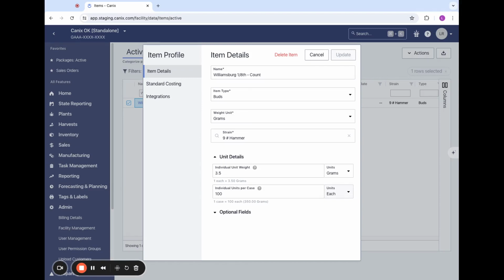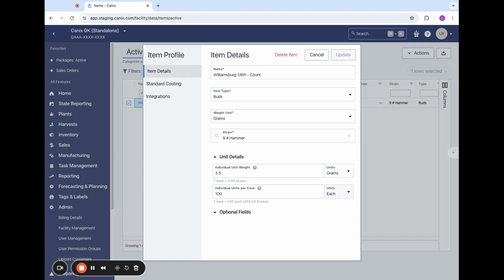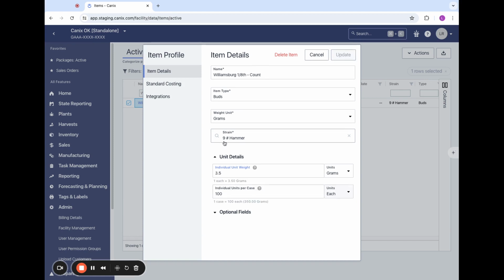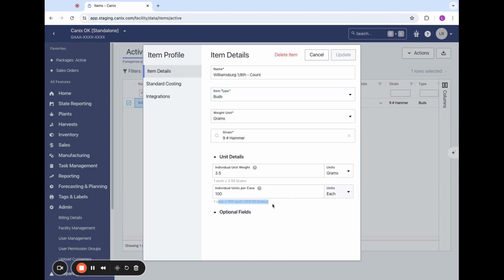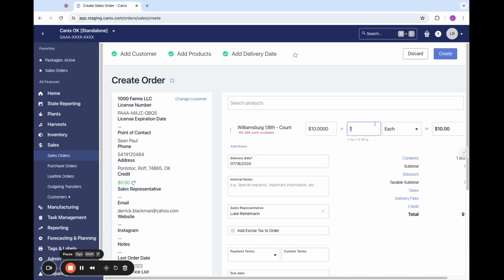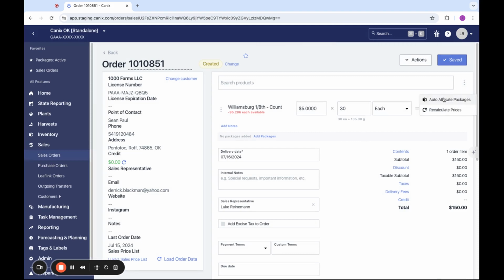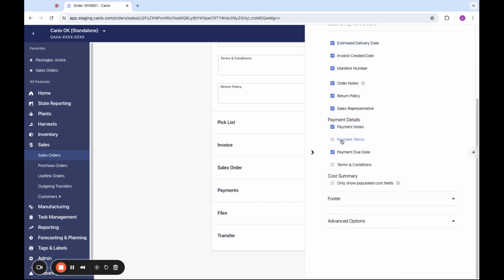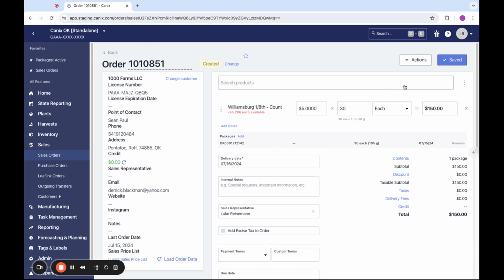Sell by Case and Unit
Canix is excited to introduce a feature designed to drastically improve your sales and inventory workflows in the app: Sell by Case and Unit.